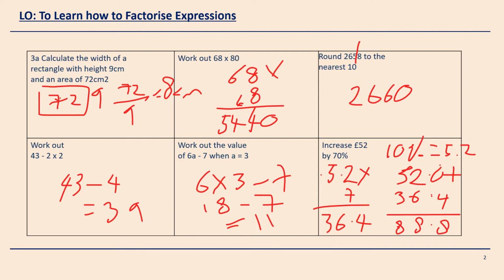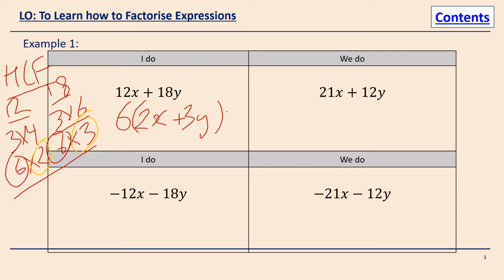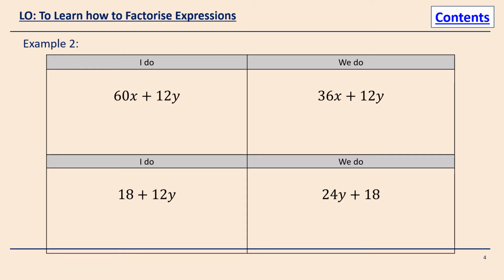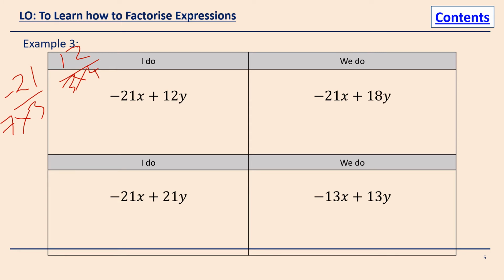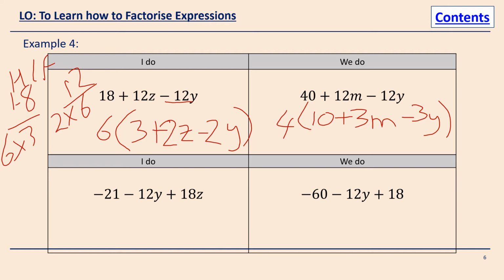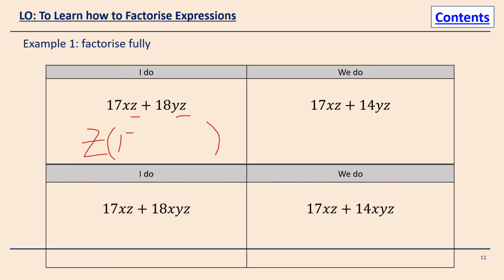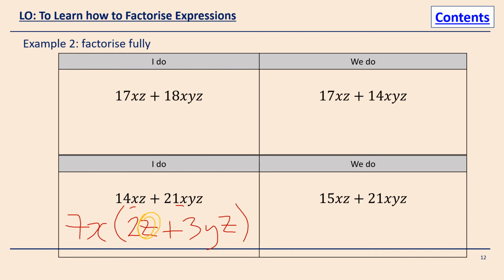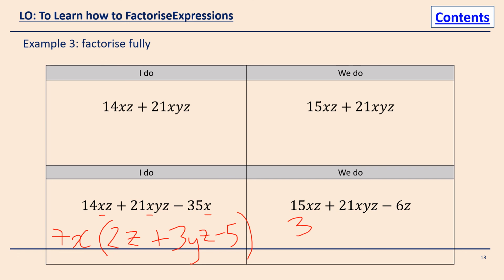Year 11 Lesson 2 Factorising expressions